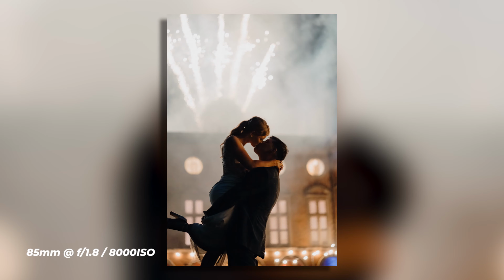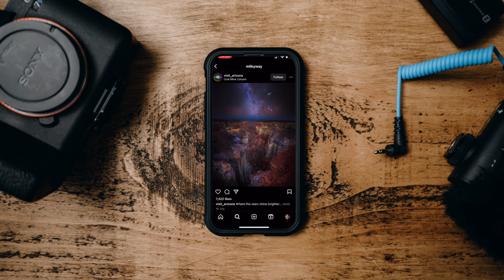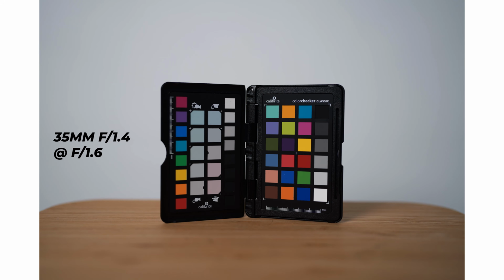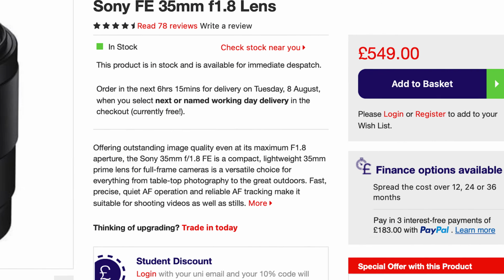F/1.4 vs F/1.8 | Save Your Money…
❗️Sony A7Siii
❗️Sony A7Rv
❗️Sony 16-35
❗️Sony 24-70
❗️Sony 70-200
❗️Sony 100-400
❗️Sennheiser Mic
❗️Rode NTG4+
❗️Mantis Pod Pro
❗️Mavic 3 Classic
❗️DJI Avata
❗️V60 cards (these are what I use in my camera all of the time)
❗️V90 cards FE 24-70 F2.8 GM
❗️Polarpro Mist
❗️Polarpro x PM VND